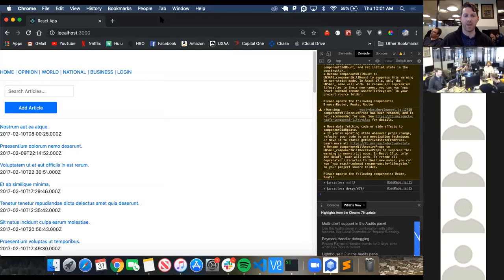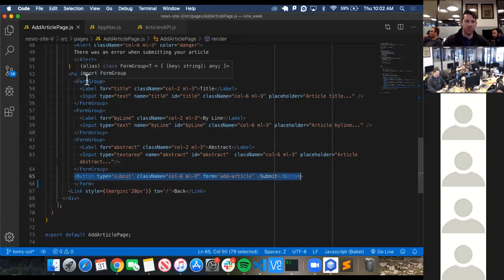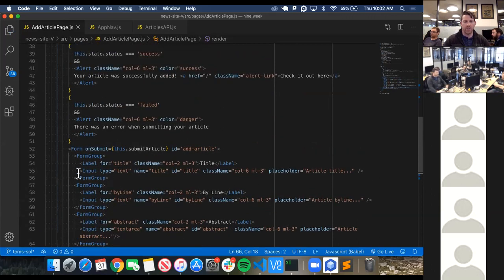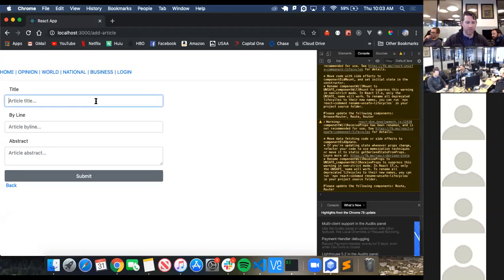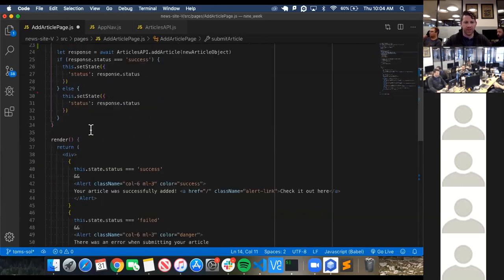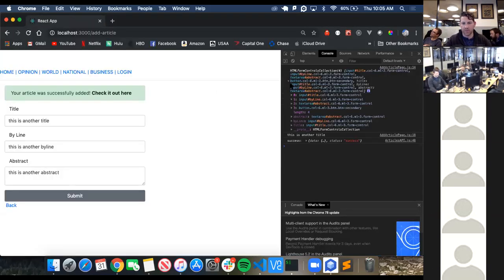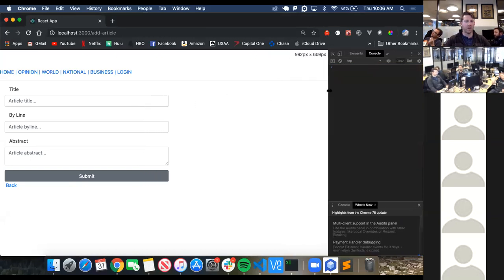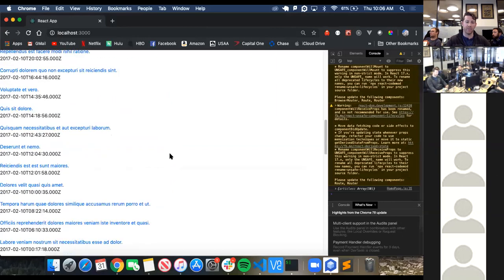W9D4: Forms (2 of 2)